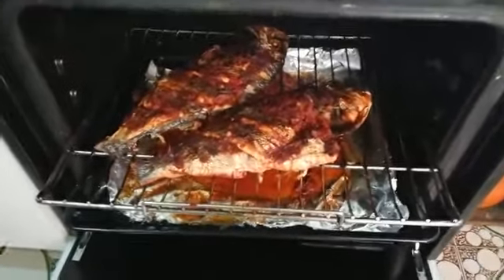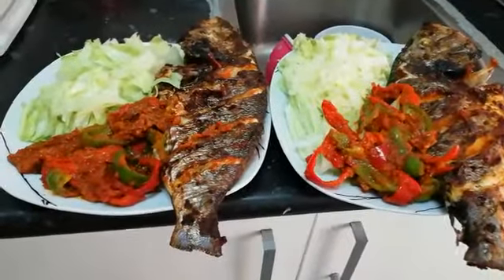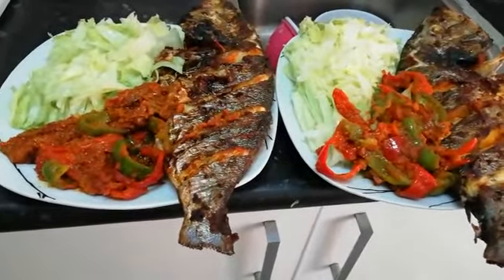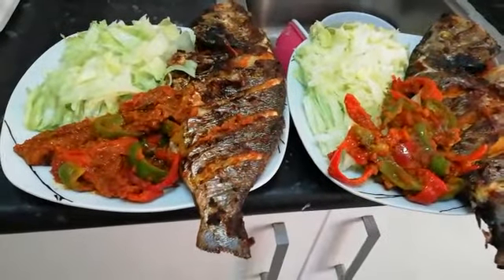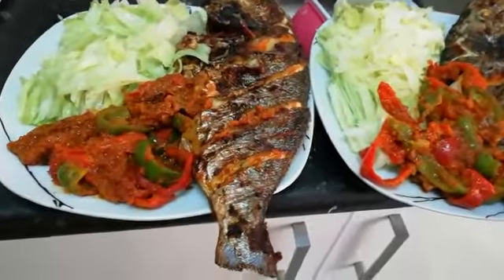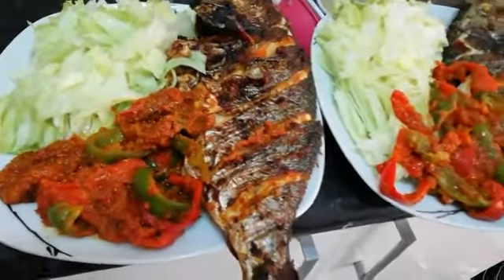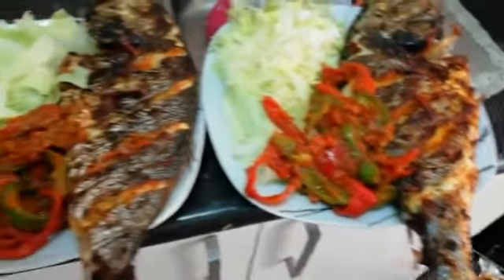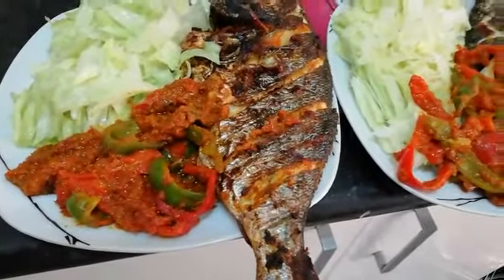Sweet grilled tilapia fish oven